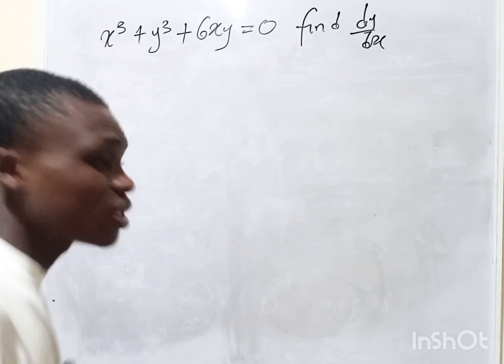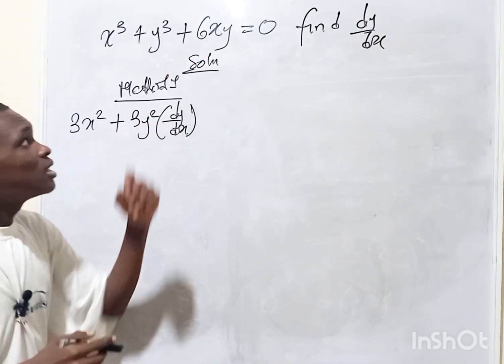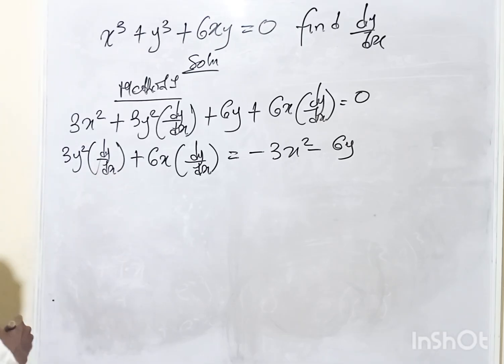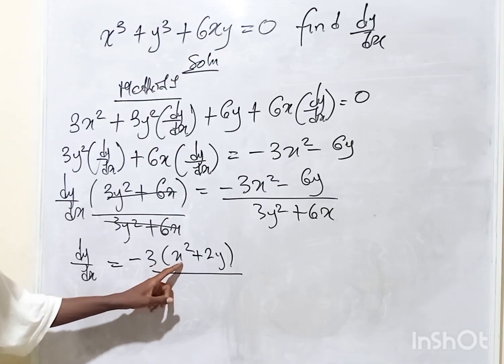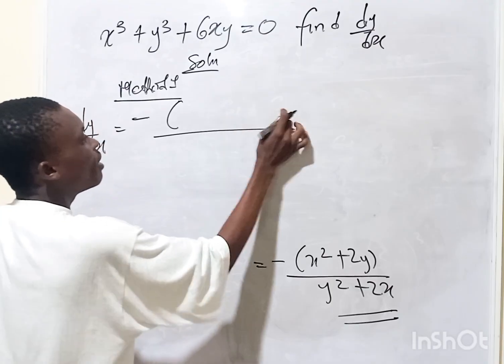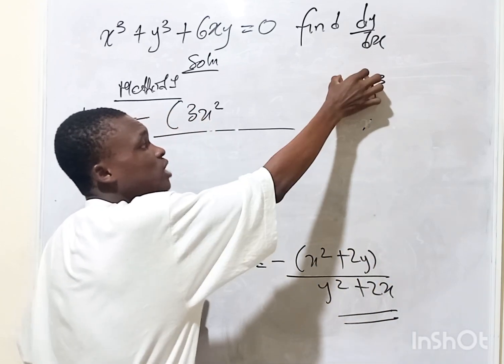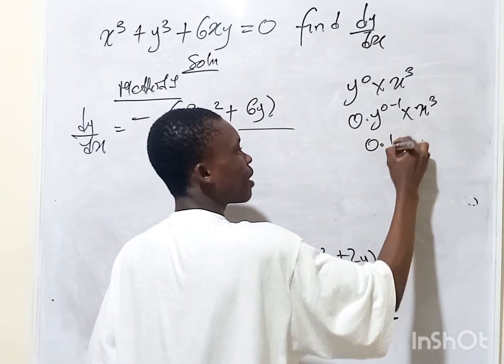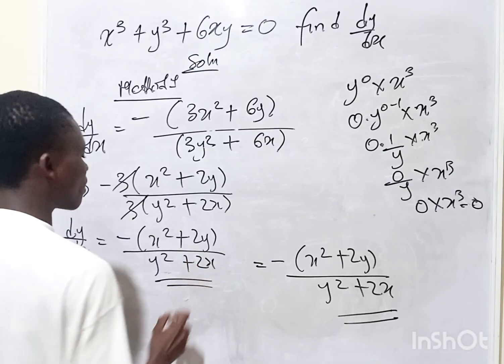99% Get This Implicit Differentiation Question Wrong!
In this video, we solve the calculus problem: If x³ + y³ + 6xy = 0, find y'. You will learn how to apply implicit differentiation correctly, differentiate each term step by step, and simplify the final answer without skipping important steps. This lesson is perfect for students preparing for JEE Main, JEE Advanced, AP Calculus, A-Level Mathematics, university calculus, and anyone who wants to master differentiation.
If you're looking for clear and easy-to-follow math tutorials, this channel is for you. I regularly solve challenging calculus, algebra, logarithms, integration, differential equations, and other mathematics problems using simple methods that help you understand the concepts.